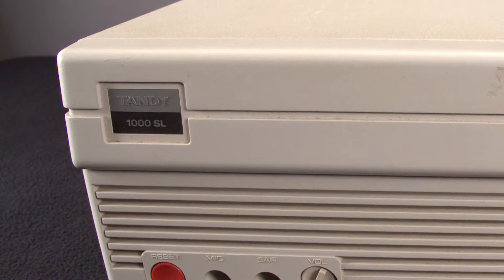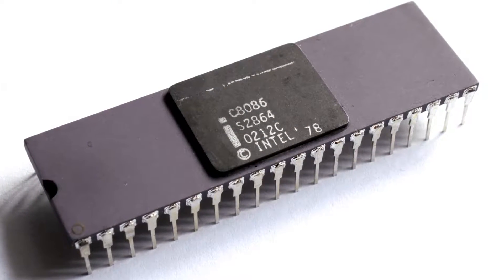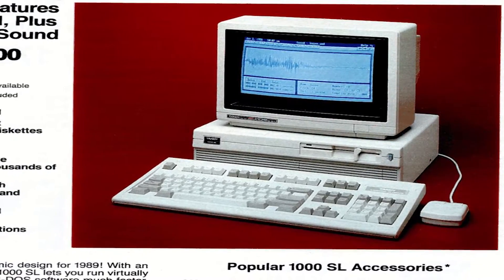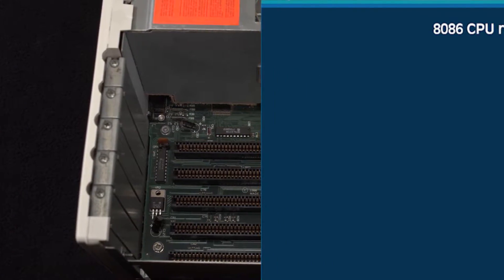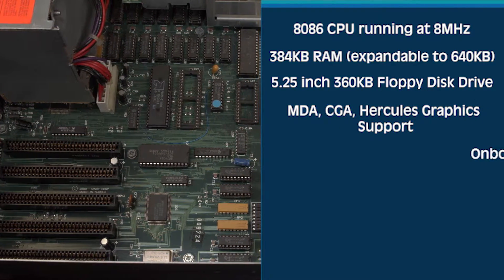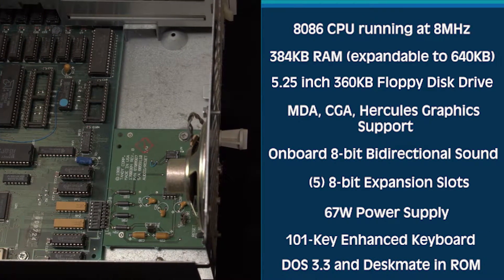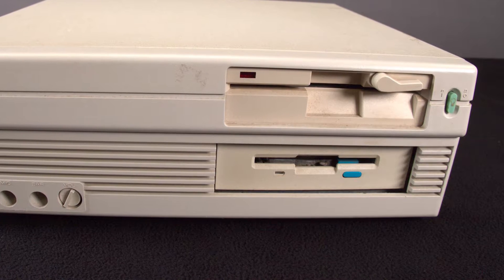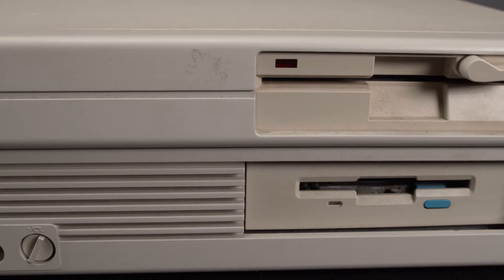The Tandy 1000 SL - A First Look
The Tandy 1000 SL, launched in 1989 at a retail cost of $899.00 was the first Tandy 1000 series to use the newer style cases, used by the Tandy 1000 SL and TL series. Considered an update to the Tandy 1000 SX, it featured an 8086 CPU running at 8MHz, 384K of RAM which could be expanded to 640K, a 5.25 inch 360K disk drive, and MDA, CGA and Hercules graphics. Unlike previous Tandy 1000 models, the Tandy 1000 SL did not include composite video output.

Join us as we take a first look at this cool part of technology history.